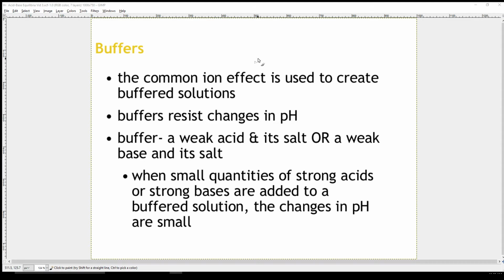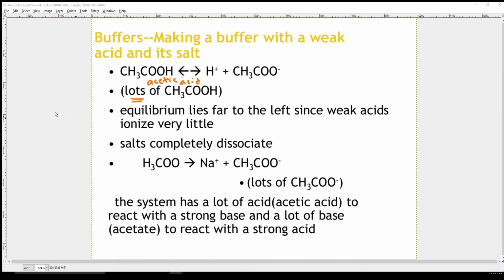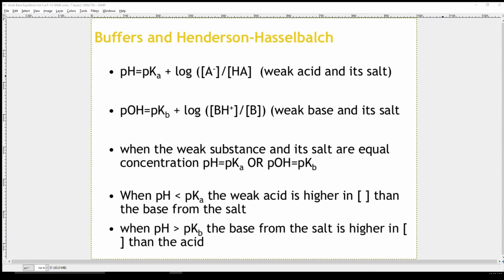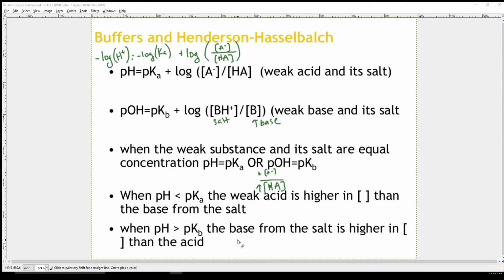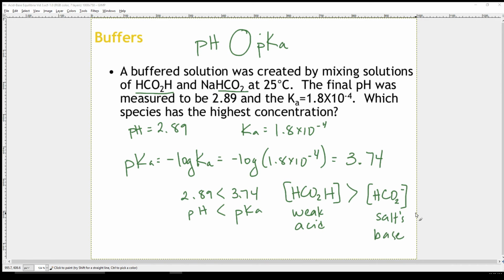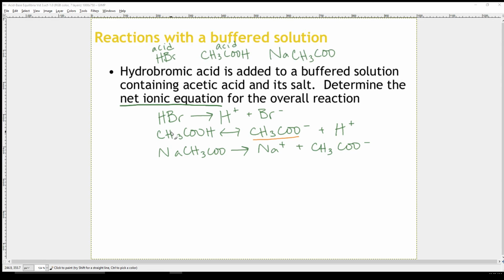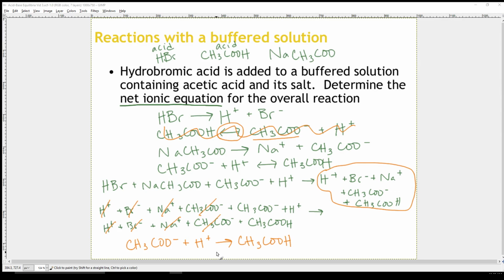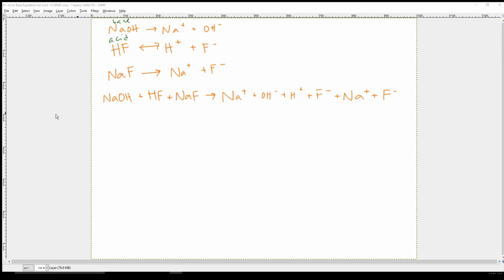Acid Base Equilibria 3 Buffers